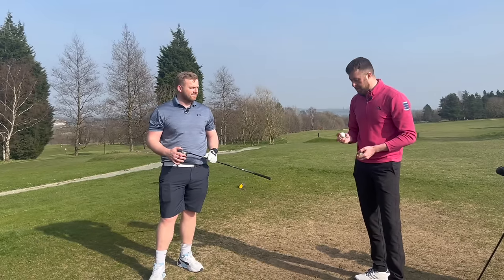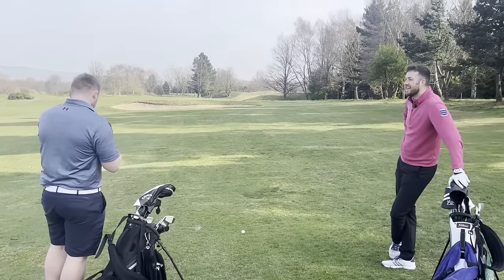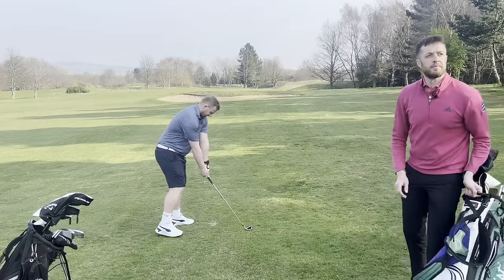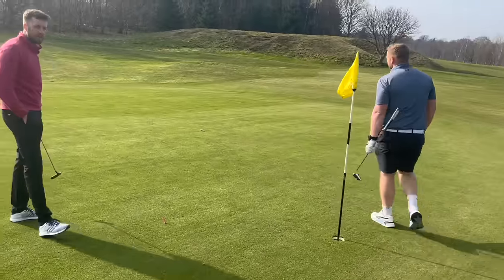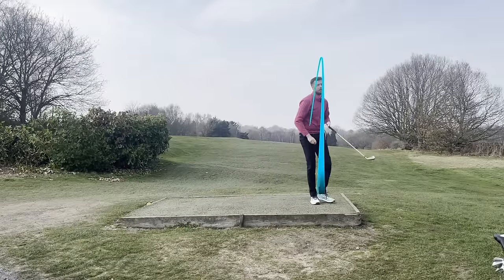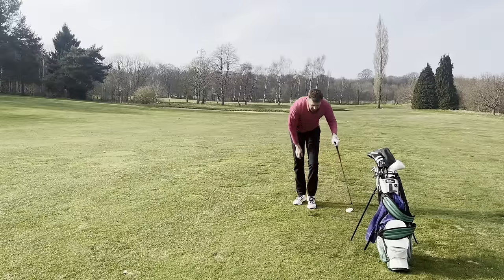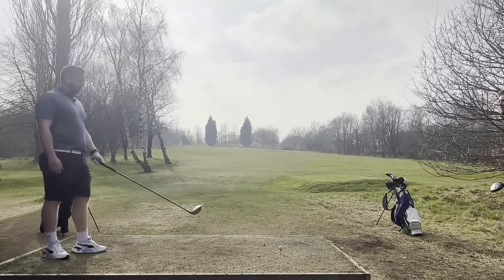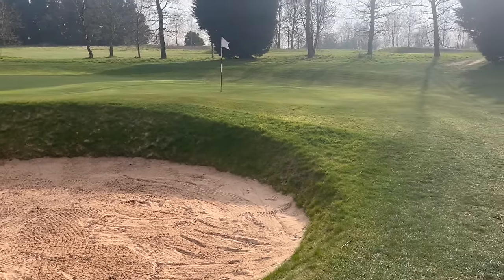The STRAIGHTEST GOLF BALL you won't buy! | Taylormade Tour Response Stripe | Playing Vlog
In today's video, mid handicap subscriber Chris Wilkinson and I are playing golf with the new 2022 Taylormade Tour Response Stripe Balls.

I'll be showing Chris how golfers can use the golf ball to help create a golf swing for straighter shots! Throughout our 3 hole playing vlog, we'll be discussing the good and bad points around the golf ball.

Can Chris beat me? Lets see..